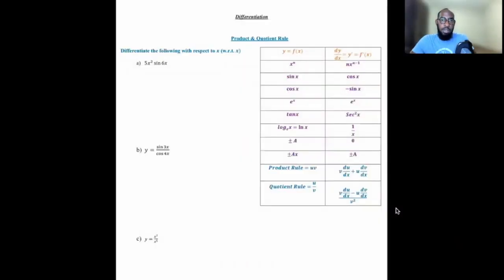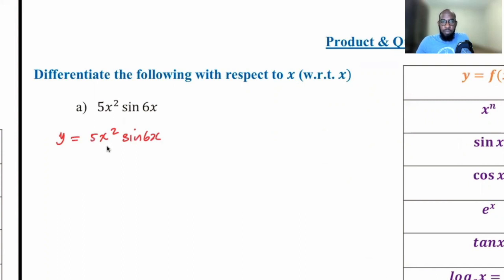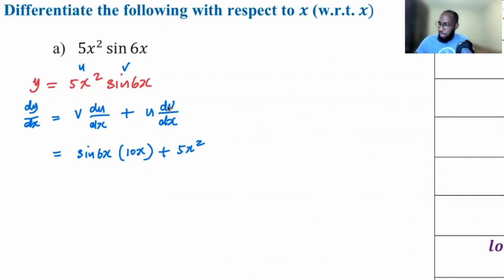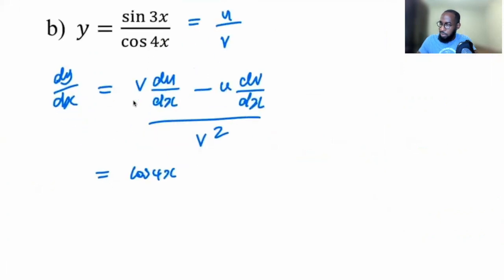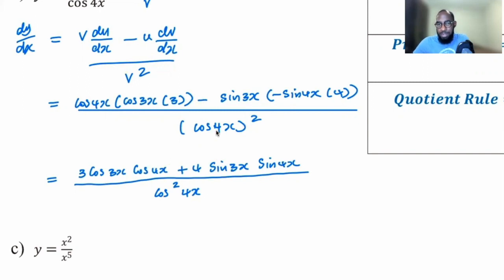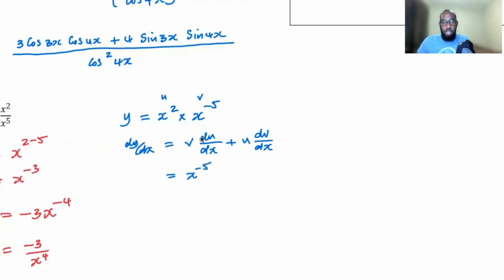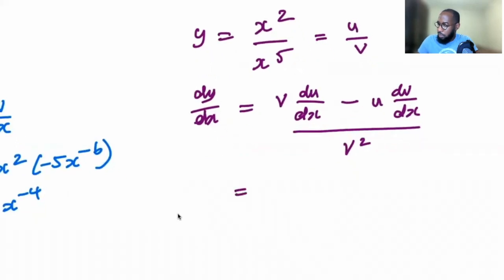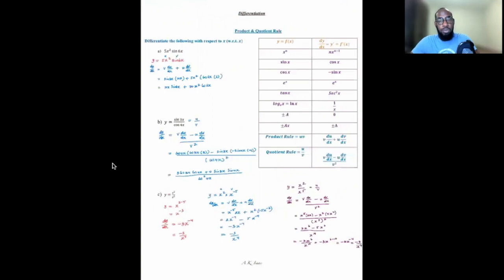Differentiation II - Product & Quotient Rule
GEAR I USE TO MAKE VIDEOS:
Computer: 13-inch MacBook Pro (Mid 2012)
iPad Pro-2020
Camera: 2K Webcam